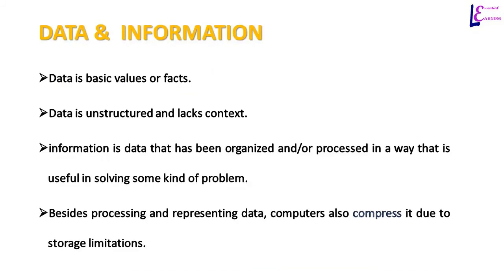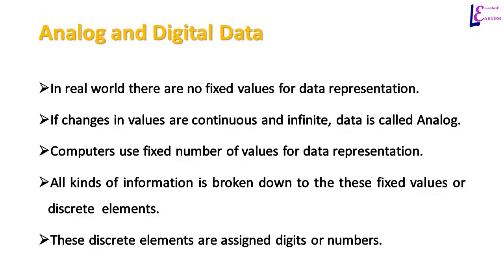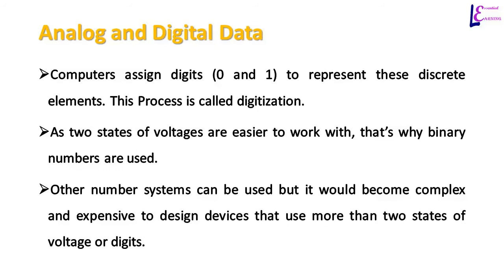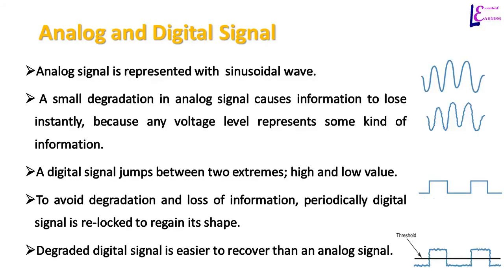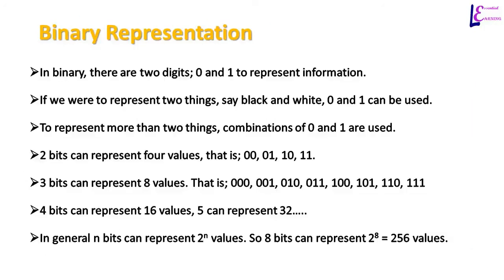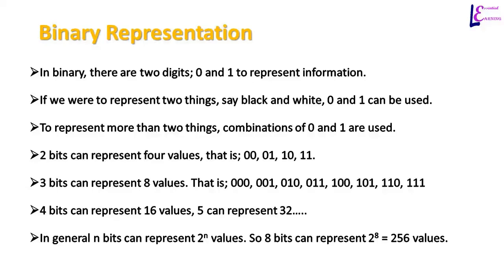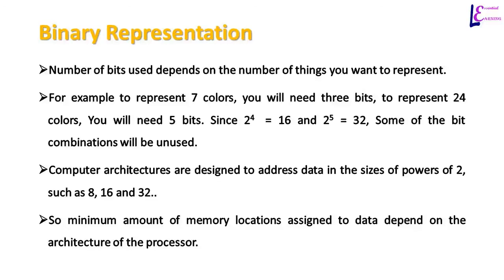Data Representation Techniques: |Numbers|Text|Graphic|Audio| & Video|Binary format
In this lecture we will learn about the types of data a computer can process. Usually data is in form of numbers and text. But computers can process audio, video and graphics data by using representation techniques to store data in the form of binary digits.  In this video you will have idea of how all types of analog data in real world can be represented with bits or binary digits.

Computer Science

DATA & INFORMATION REPRESENTATION TECHNIQUES WITHIN A COMPUTER
DATA &  INFORMATION
Types of data that computer can process
Analog and Digital Data
Binary Representation